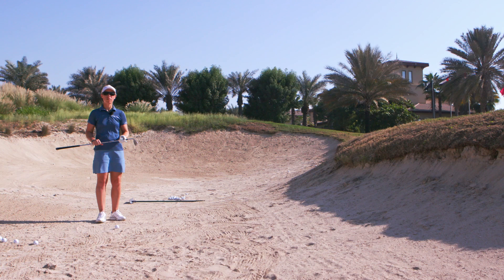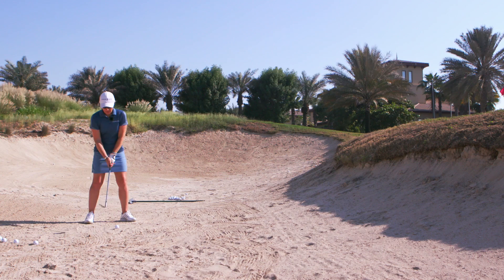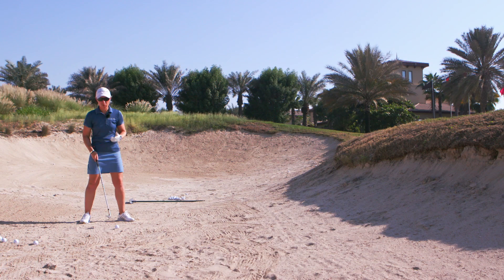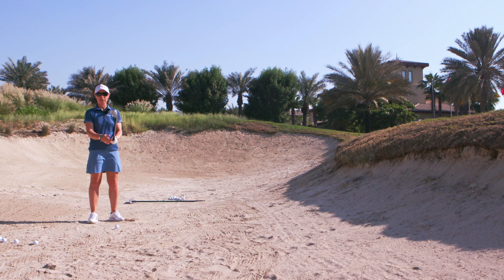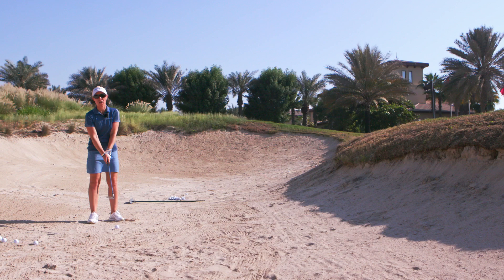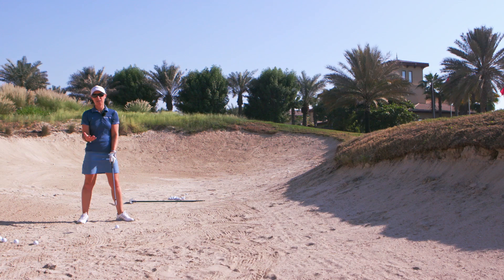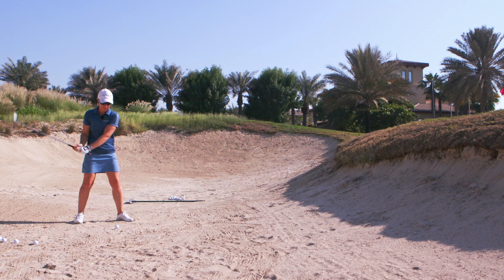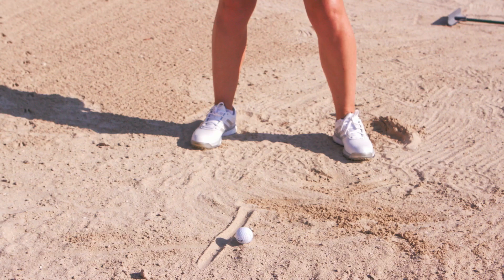Sophie Walker | The Short Bunker Shot